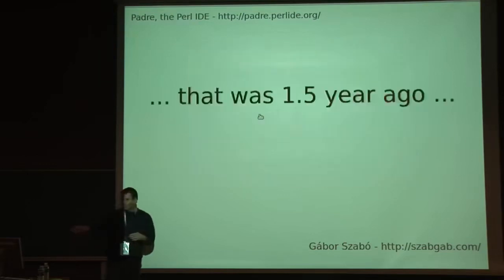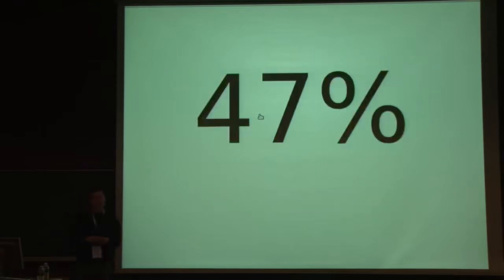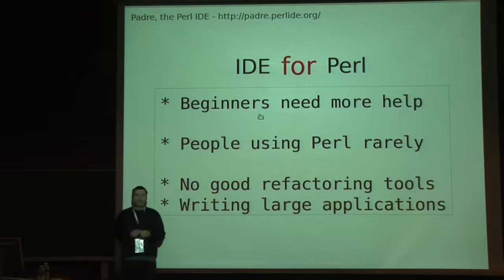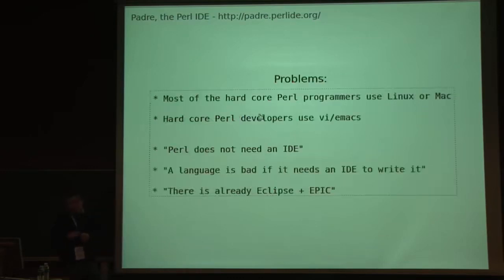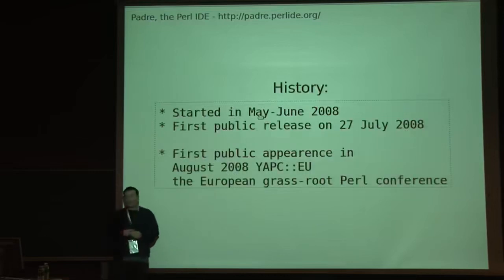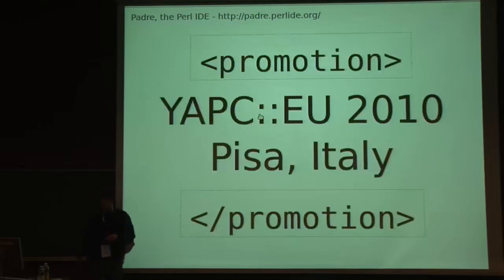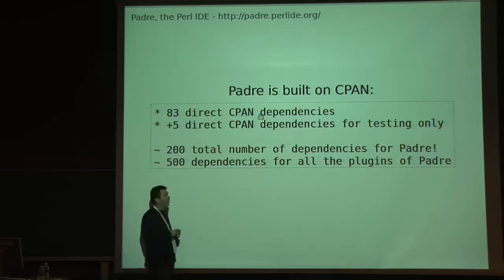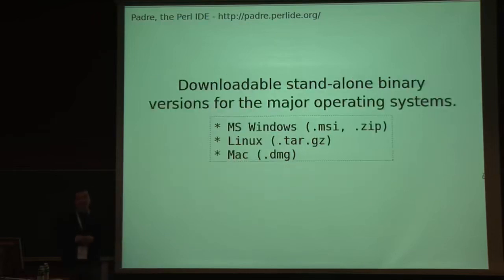Padre, the Perl IDE Building an open source team, getting the project to users against the odds